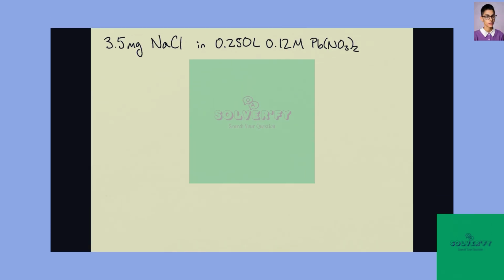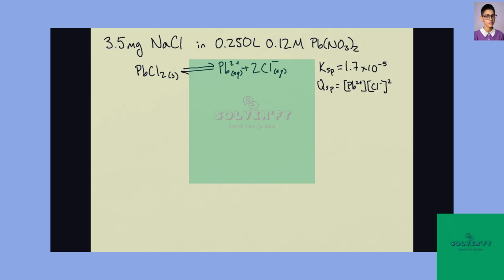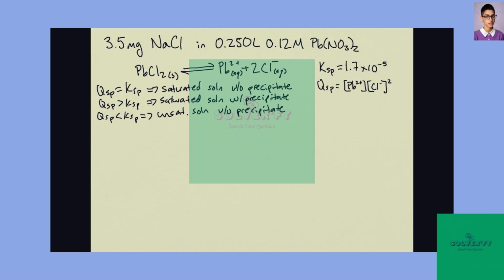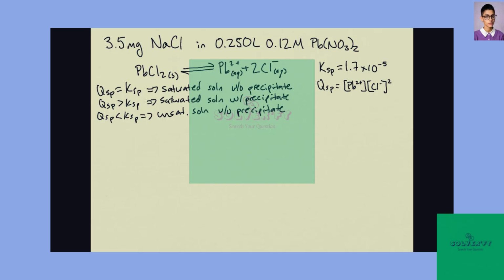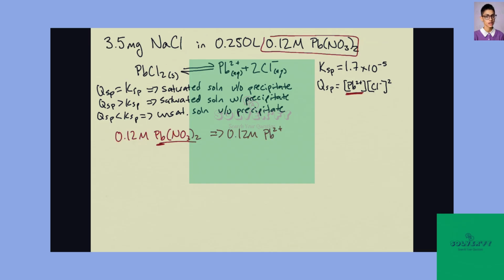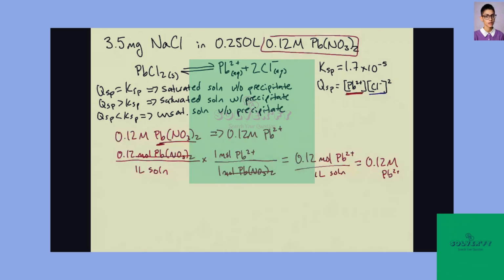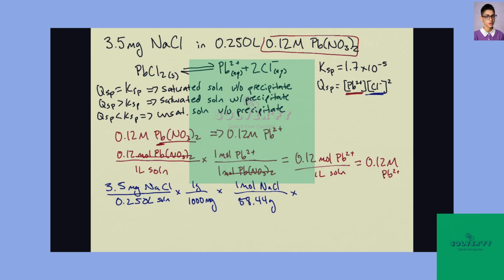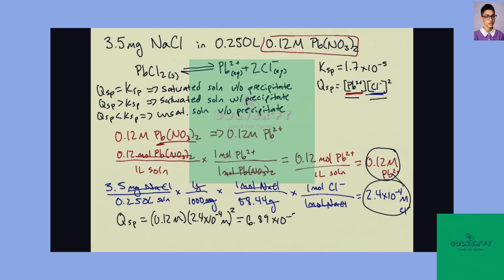[Chemistry] Does any solid form when 3.5 of is dissolved in 0.250 of 0.12 months